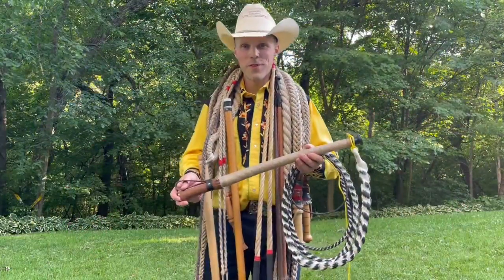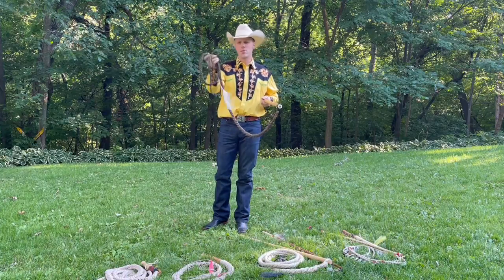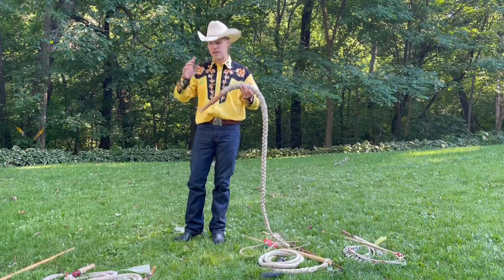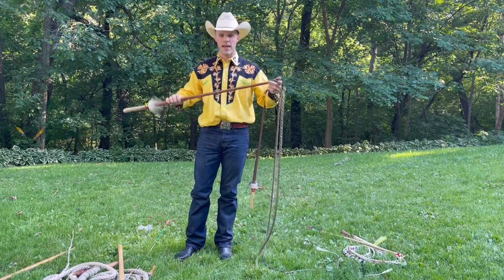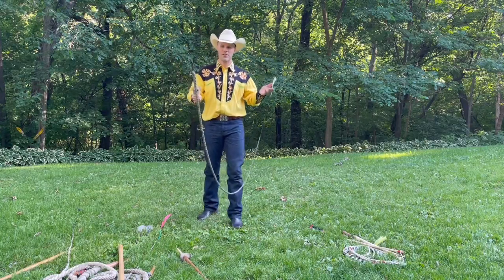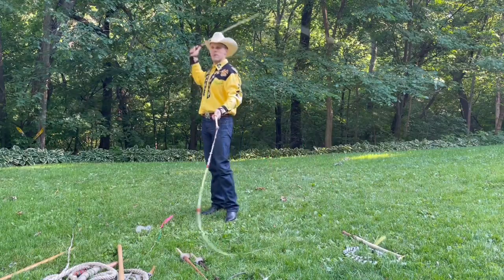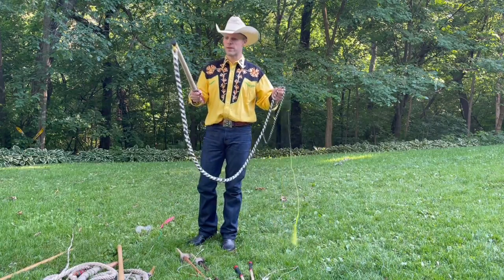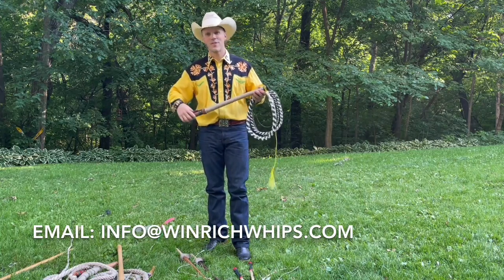Traditional European Rope Whips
German Karbatsche by Bernhard Muffler

Austrian hemp whip by Rudi Bucher

Swiss Goassl by Robbin Werren

Swiss Fuhrmannsgeisle by Werner Fessler

Italian whip by Gilbert Stillebacher